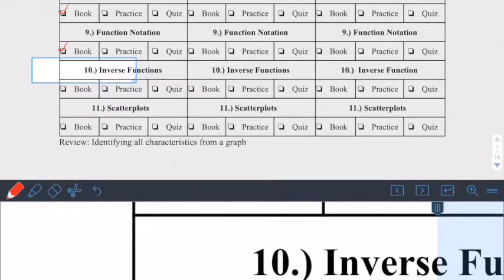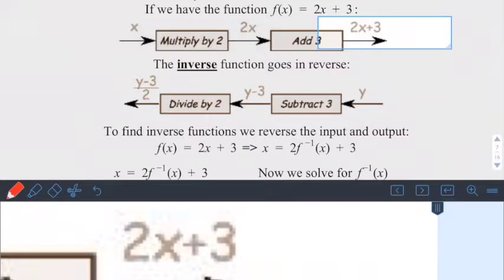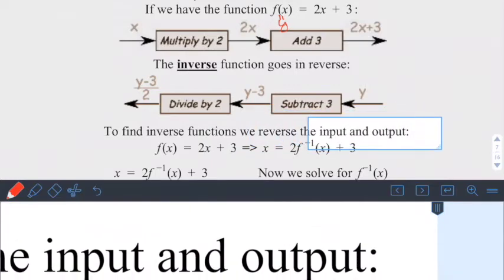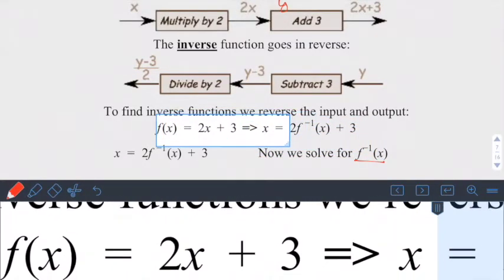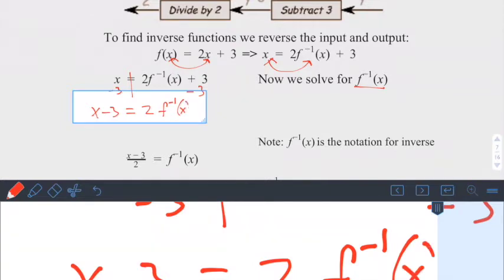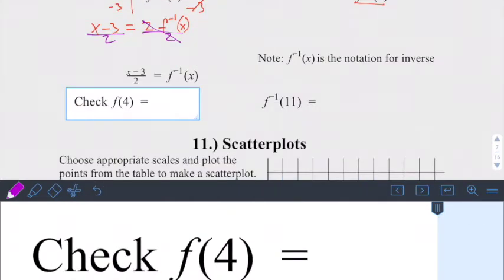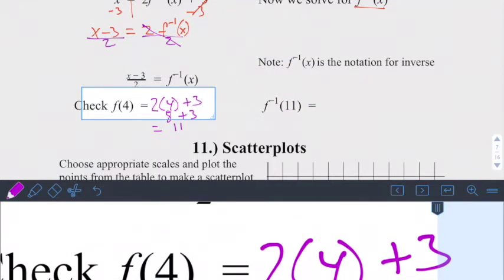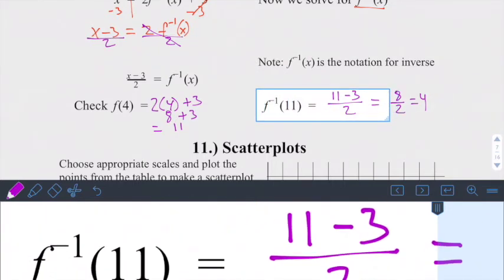FHHS Al2 U1L10T1